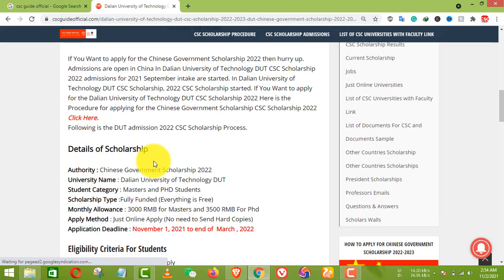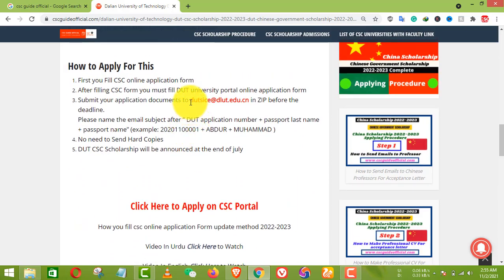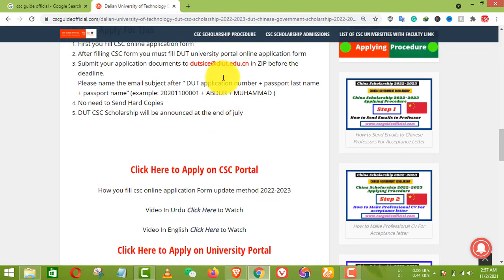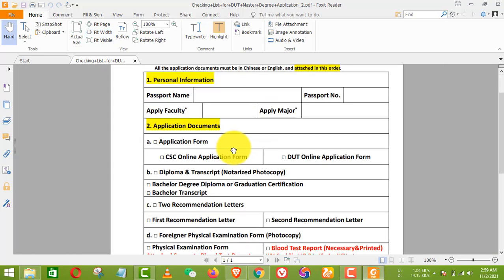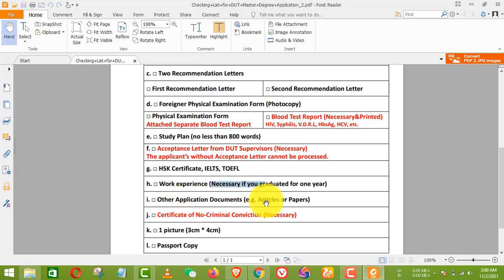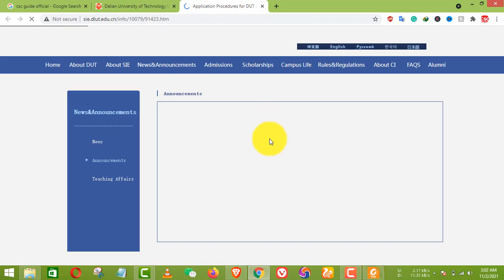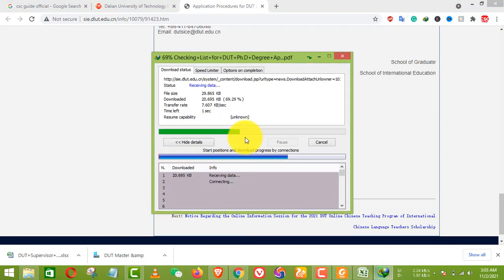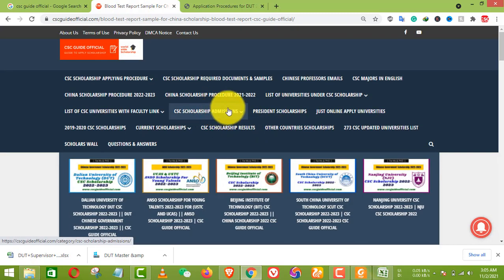Dalian University of Technology DUT CSC Scholarship China 2022-2023 || Video In English For All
China Scholarship Applying Procedure 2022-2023

How To Make Study Plan, Personal Statement & Research Proposal For China Scholarship 2022-23 || Part 7 || in Urdu

How To Make Study Plan, Personal Statement & Research Proposal For China Scholarship 2022-23 || Part 7 || In English